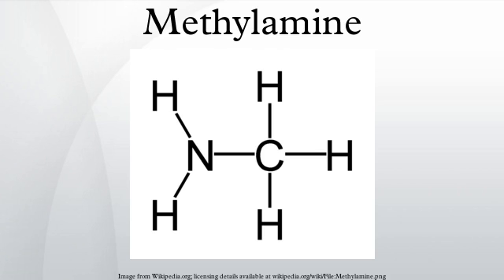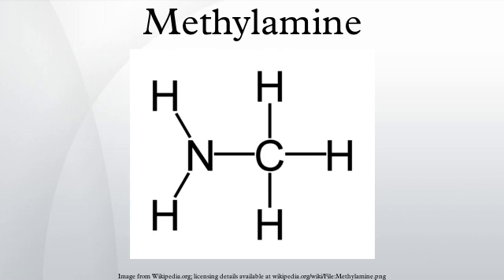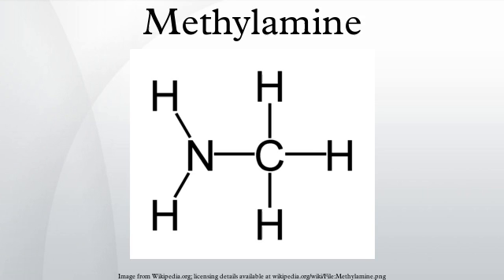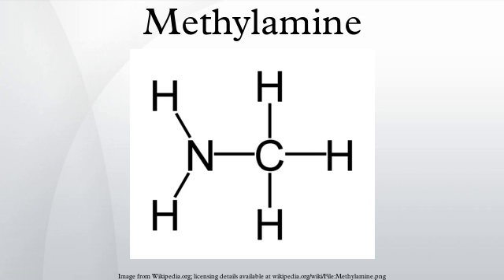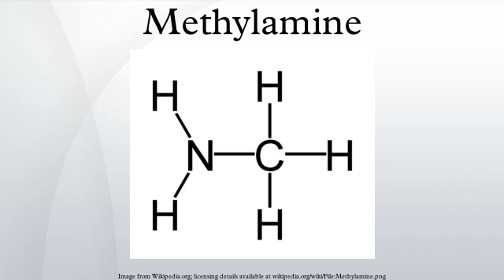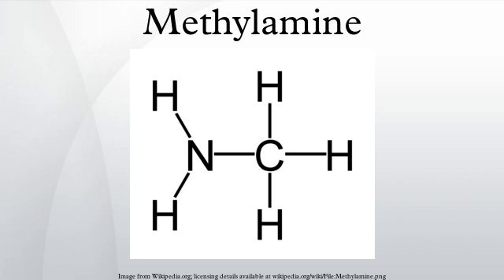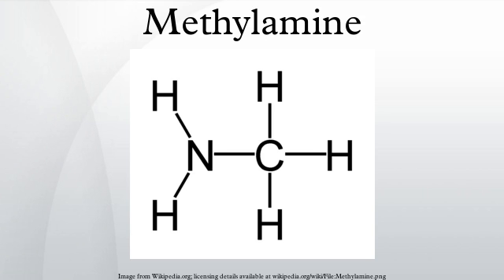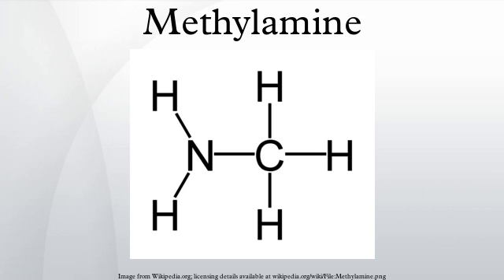Methylamine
Methylamine is the organic compound with a formula of CH3NH2. This colorless gas is a derivative of ammonia, but with one H atom replaced by a methyl group. It is the simplest primary amine. It is sold as a solution in methanol, ethanol, THF, and water, or as the anhydrous gas in pressurized metal containers. Industrially, methylamine is transported in its anhydrous form in pressurized railcars and tank trailers. It has a strong odor similar to fish. Methylamine is used as a building block for the synthesis of many other commercially available compounds. Over 1 million tonnes are produced annually.